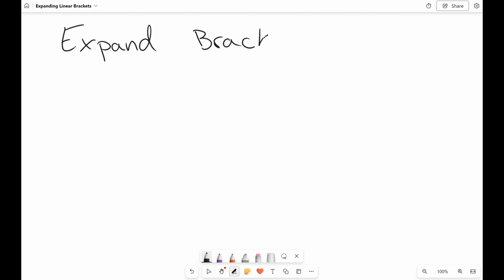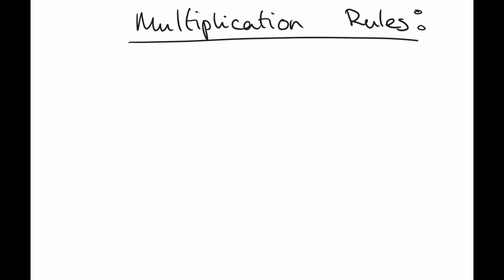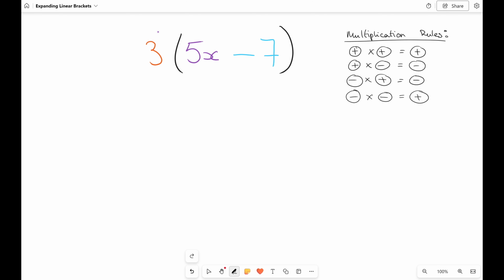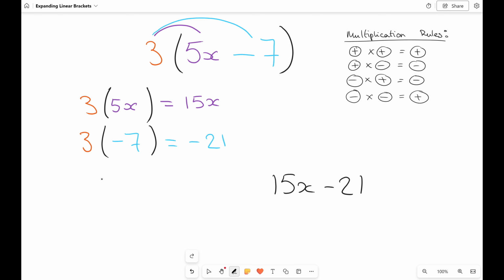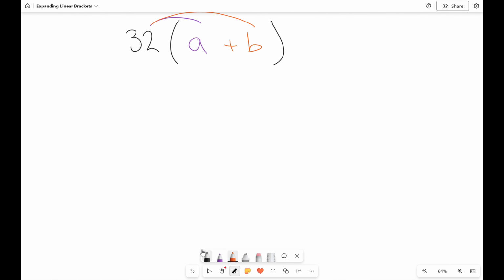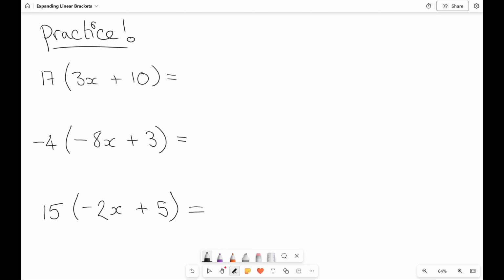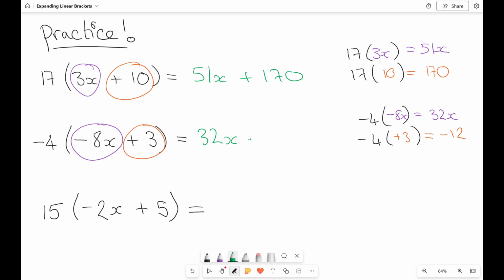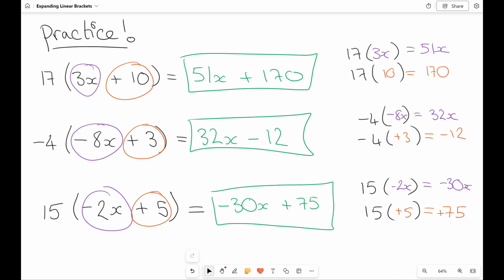Expanding Linear Brackets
Learn how to expand linear algebra brackets.

Time stamps:
0:00 - Intro
1:28 - All you need to know
2:34 - Multiplication Rules
3:12 - How to Expand the brackets
5:55 - Practice
6:02 - Answers